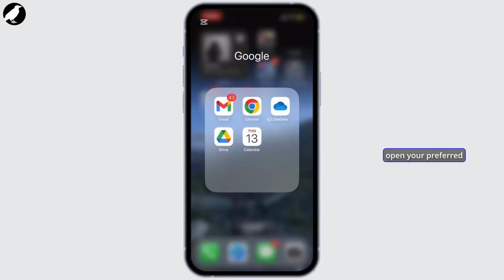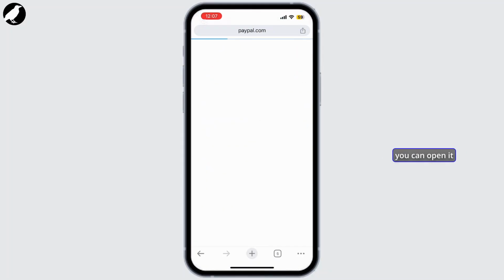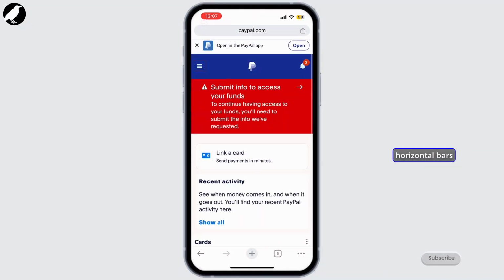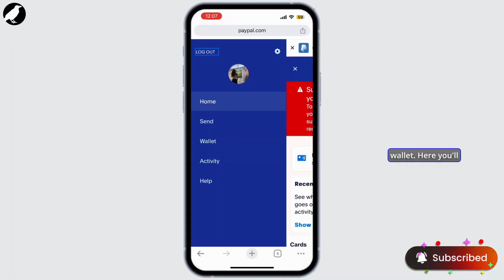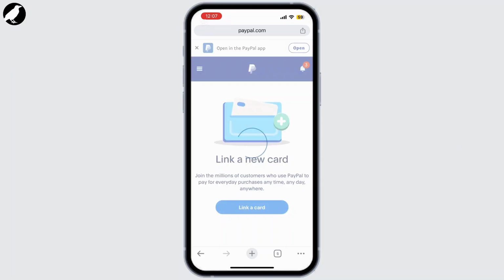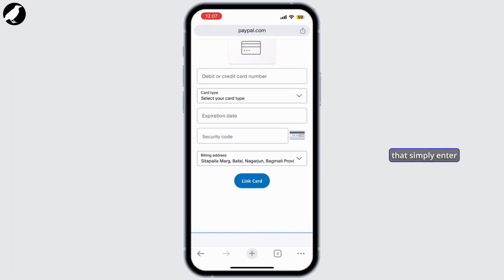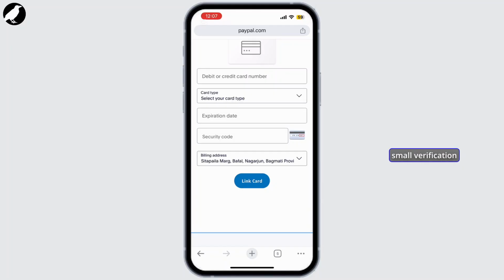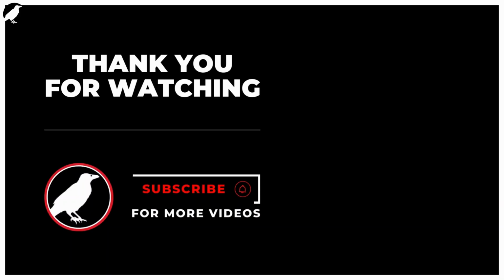How to Add a Credit or Debit Card to PayPal Account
How to Add a Credit or Debit Card to PayPal Account (2025)!
Want to link your credit or debit card to your PayPal account for easy payments? This video will guide you step-by-step on how to add your card to your PayPal account quickly and securely. Whether you’re asking, "How do I add a credit card to PayPal?" or need help with the process, this tutorial has you covered. Learn how to link your card and start using PayPal for your online purchases and transactions today!

Timestamps:

00:00 How to Add a Credit or Debit Card to PayPal Account
00:10 How Do I Link My Credit or Debit Card to PayPal?